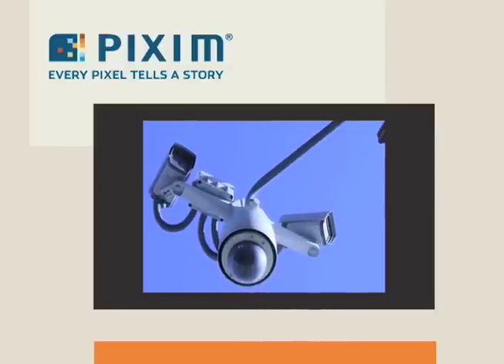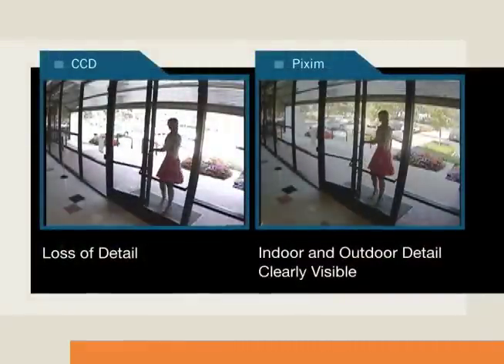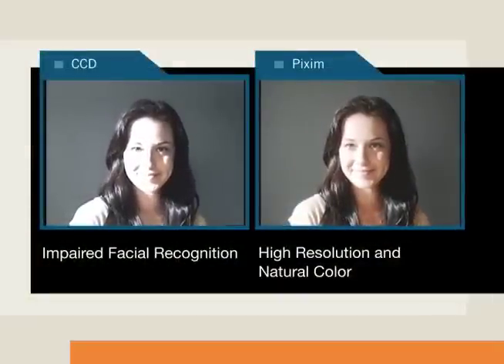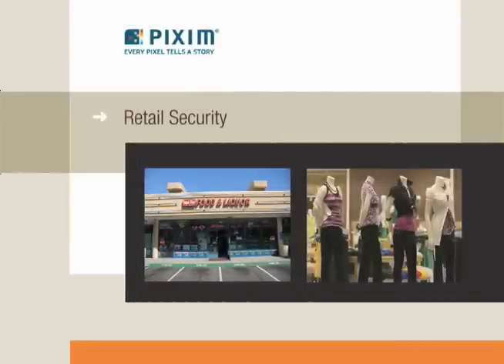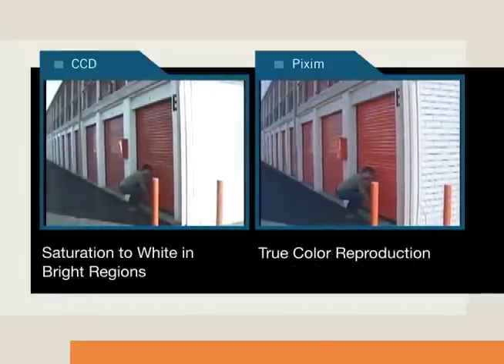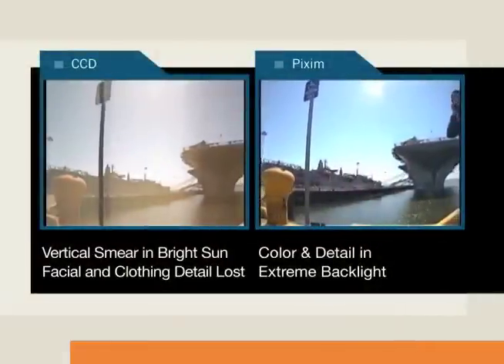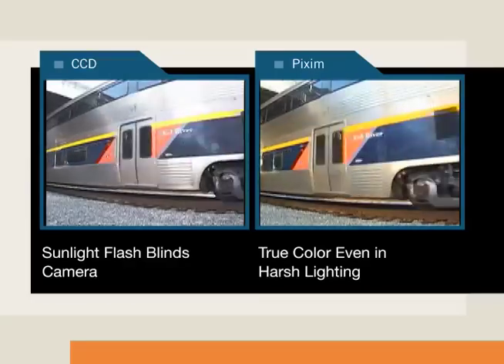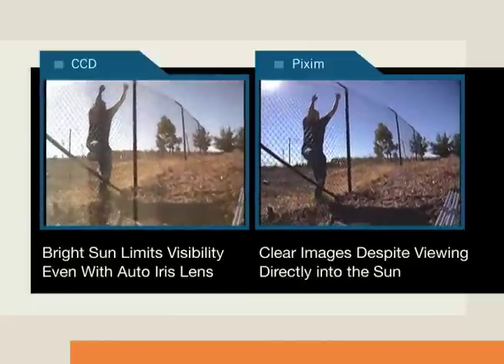Side-by-Side Comparisons of Analog CCD Cameras vs. Pixim-powered Cameras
More than 250 security camera models have incorporated Pixim's Digital Pixel System® technology to ensure that they will always capture clear, accurate images in all lighting conditions.

Pixim's Digital Pixel System ® technology revolutionizes the way video cameras capture and process images. Unlike traditional cameras, where each pixel cannot adjust to highlights and lowlights in the same scene, Pixim's patented Digital Pixel System technology empowers hundreds of thousands of pixels to act like constantly self-adjusting individual cameras. This all-digital system enables Pixim-powered cameras to efficiently capture the whole picture, regardless of lighting condition or application thus securing the highest resolution, natural color and clarity, while automatically eliminating image-compromising visual noise (e.g., glare, reflections). The result is more than superb image quality; it is accurate, actionable information that gives users the strength of certainty.